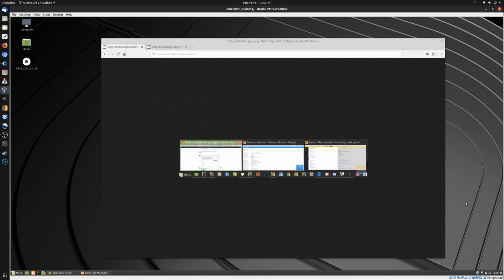Linux Mint 19.1: NEW VERSION - NEW FEATURES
This will be the most exciting release - hands down!